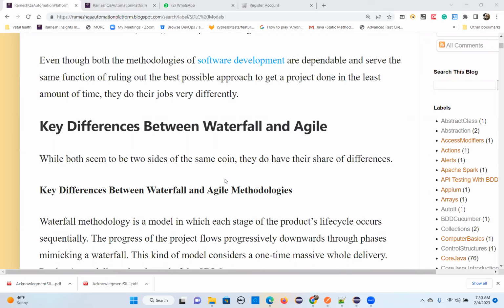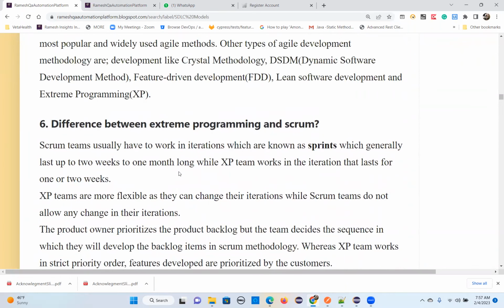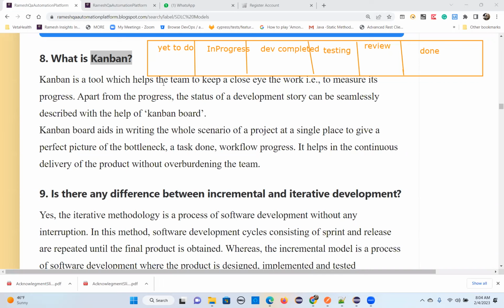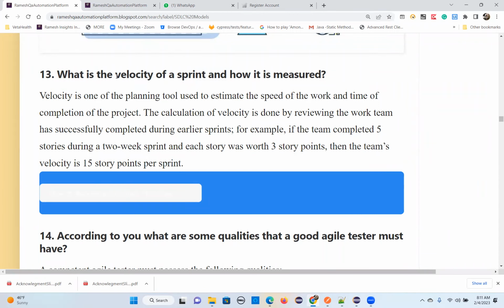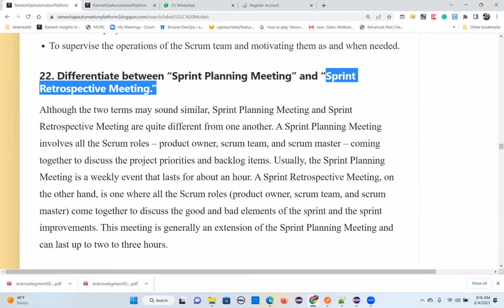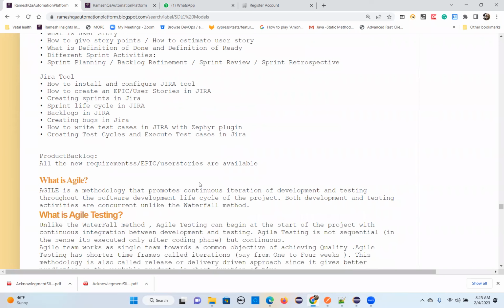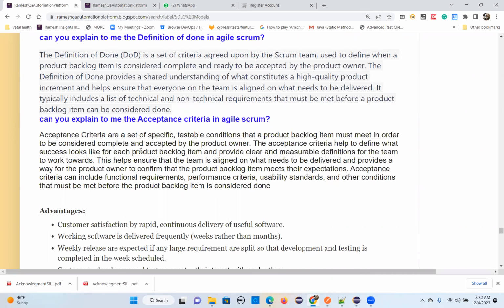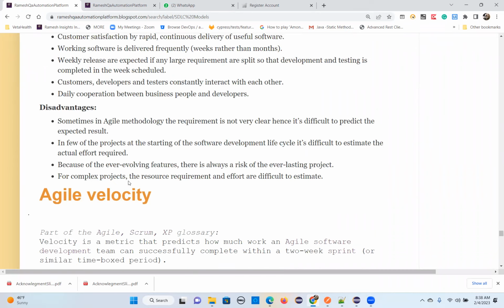Agile Scrum Process Part2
What is the Definition of Done and the Definition of Ready
• Different Sprint Activities:
• Sprint Planning / Backlog Refinement  / Sprint Retrospective
* Agile Velocity
* Different type of Agile types
*sprint burndown chart and burn up chart